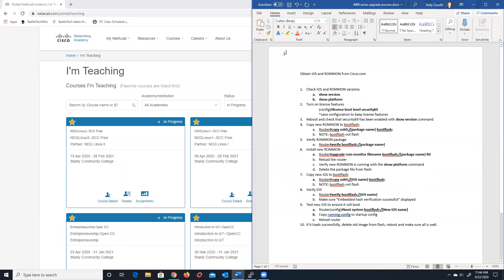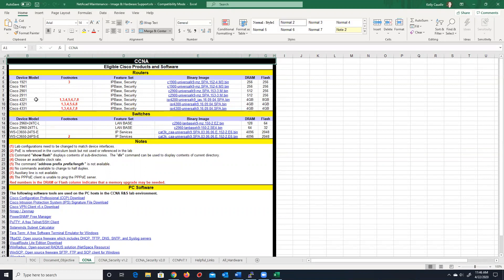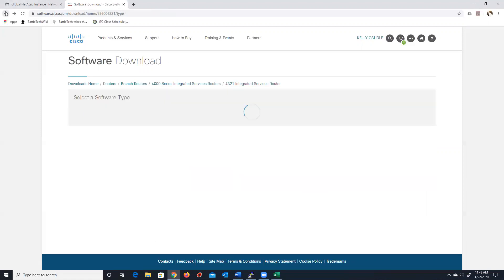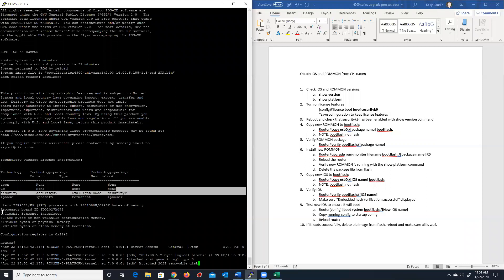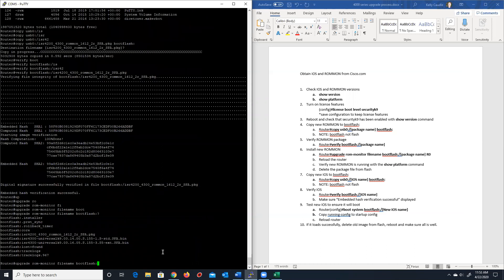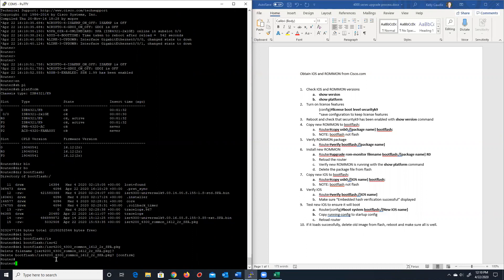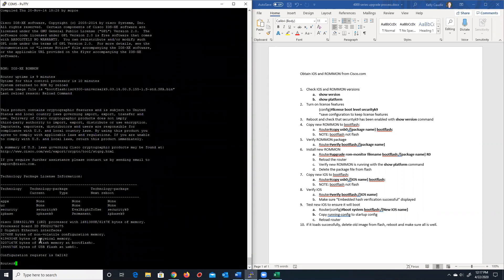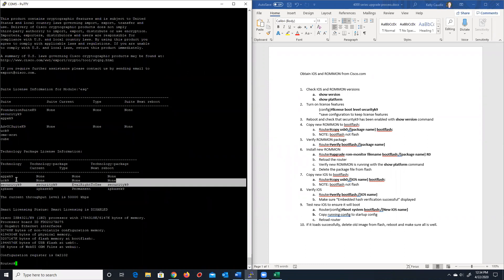Upgrading ISR 4000 ROMMON and IOS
Upgrading ISR 4000 ROMMON and IOS--detailed look at how to upgrade the ROMMON package and IOS on a Cisco 4221, 4321 or 4331 router.